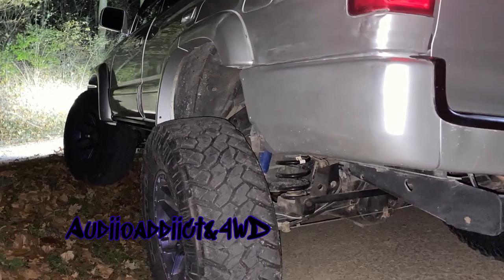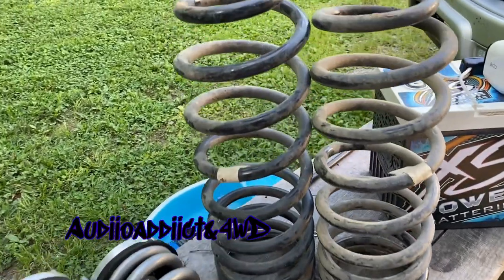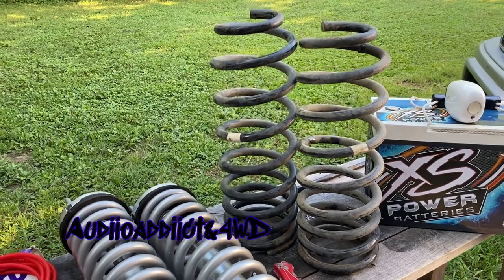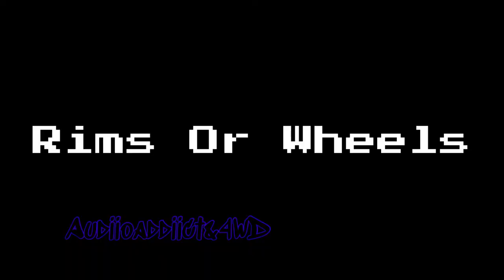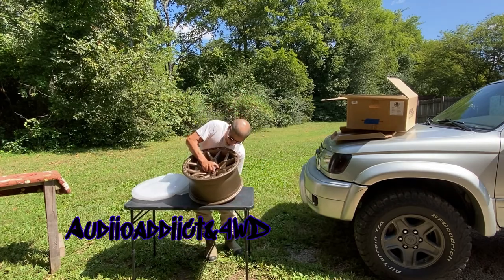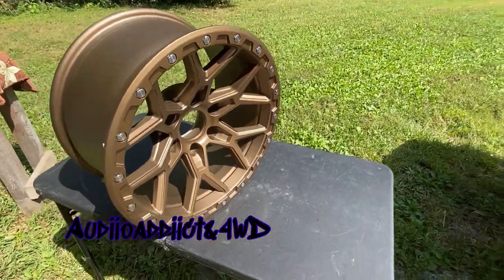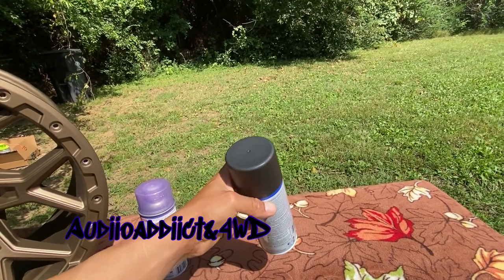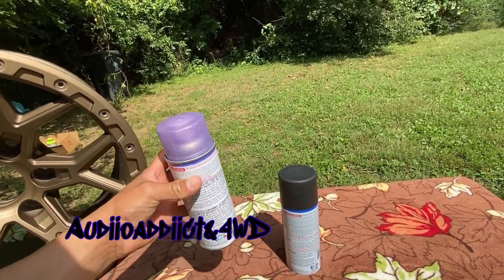3rd Gen 4runner-Aftermarket Rims(wheels)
Finally the video series of Lift Wheels and tires started! I hope you like them!